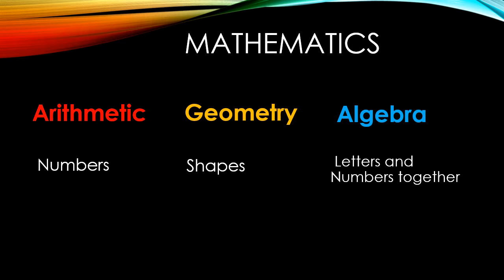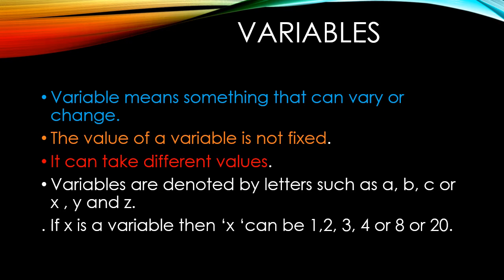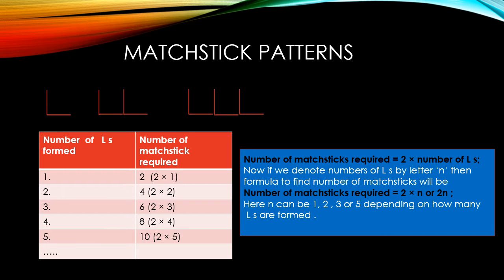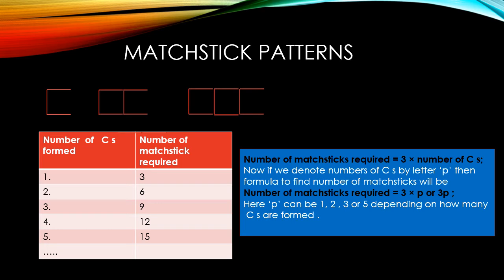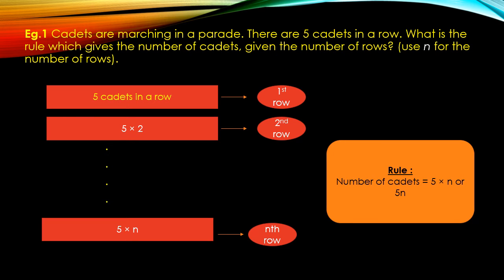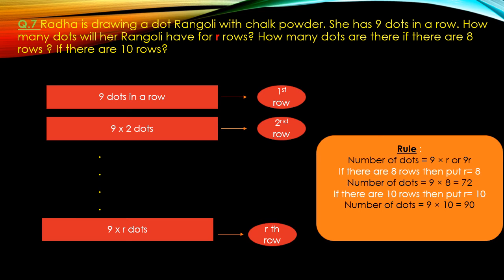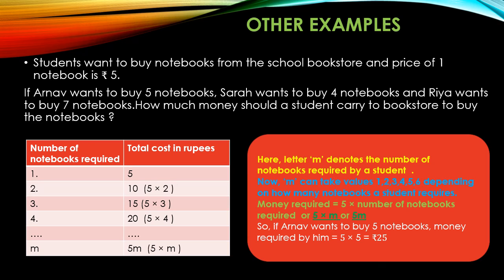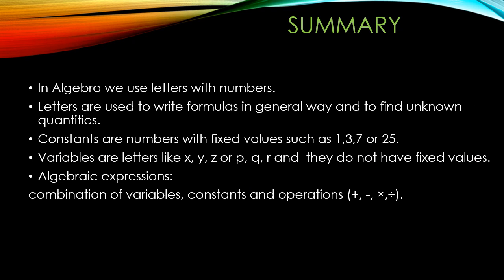Basics of Algebra # grade 6 Algebra # Questions from NCERT book # Olympiad # IIT basics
In this video you will learn Algebra from scratch, learn the terms and definitions and learn to use them. It will be a series to teach algebra step by step.